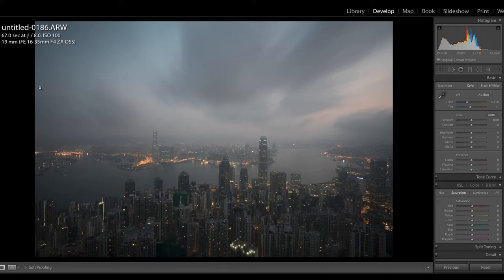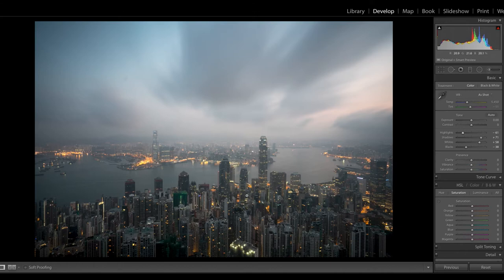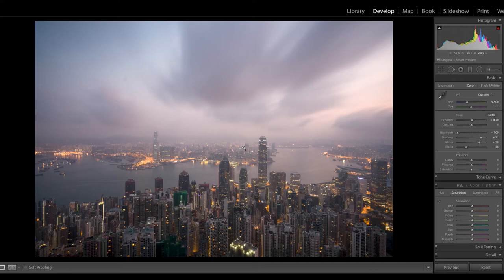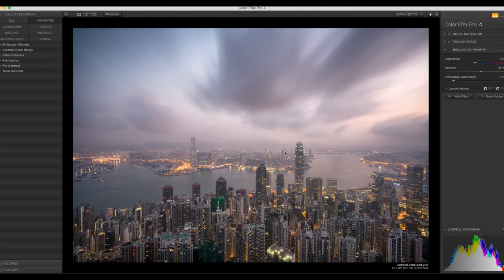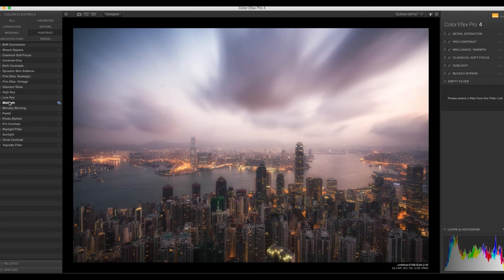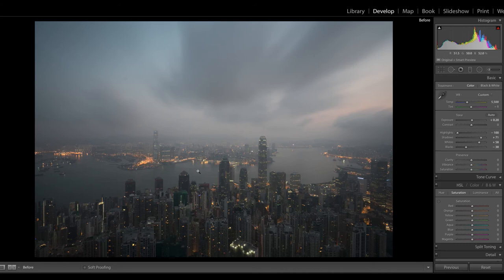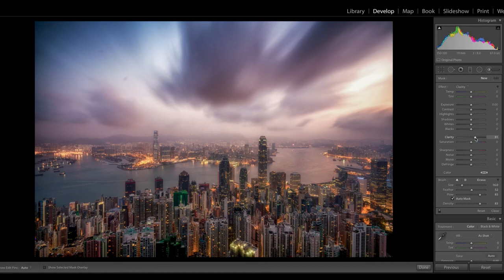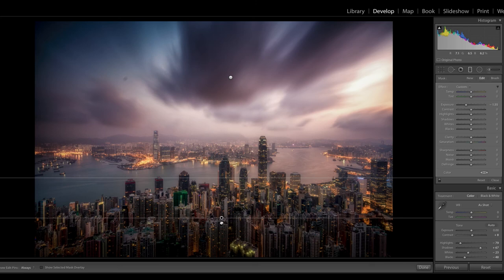How to Edit this Hong Kong Photo from Lugard Road!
This is an image I took at Lugard Road over a sunrise of Hong Kong.  Watch as I craft it from a hazy image with some potential into a wonderful image that captures the diverse cityscape against some streaky clouds!

Shot with a Sony a7rII and the Sony 16-35 f4 wide-angle on a Mefoto Globetrotter tripod with a Teffen 10-stop ND filter attached.